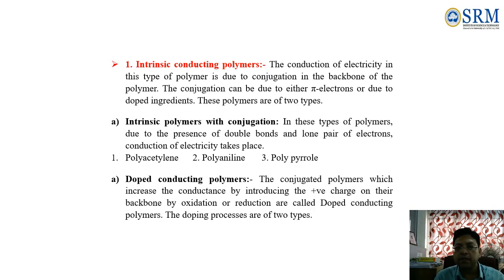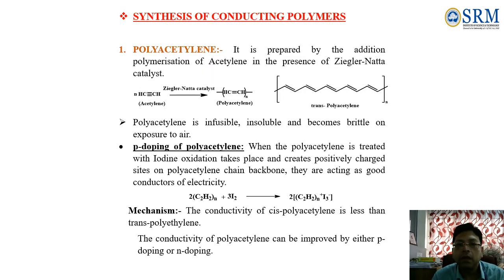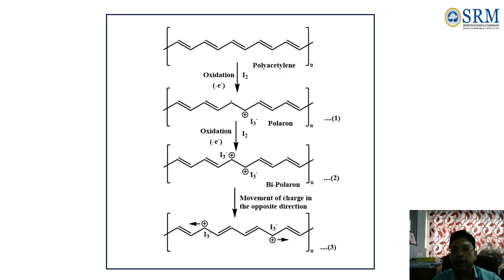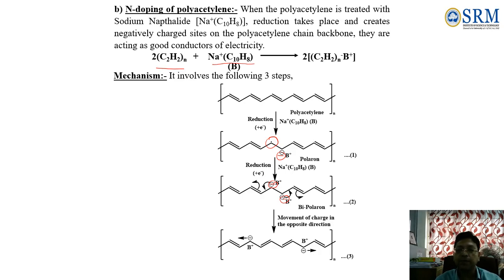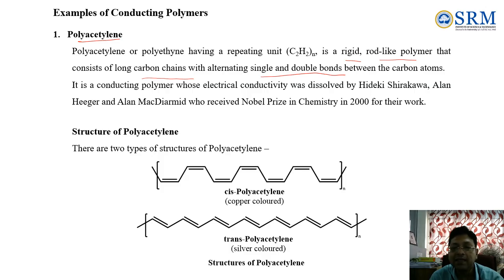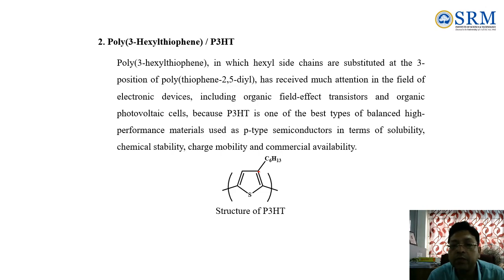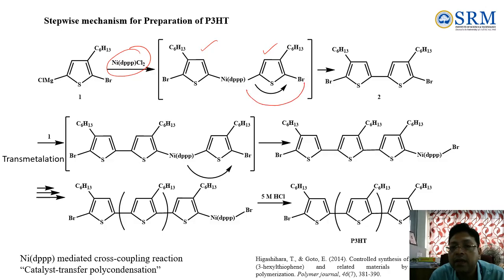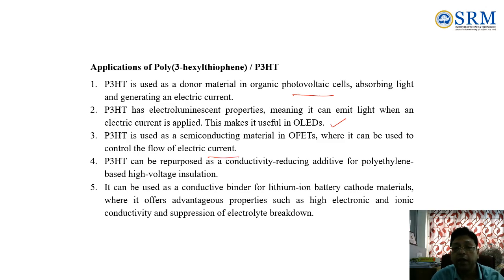Conducting Polymer Part 2